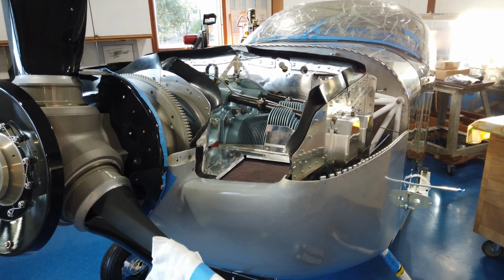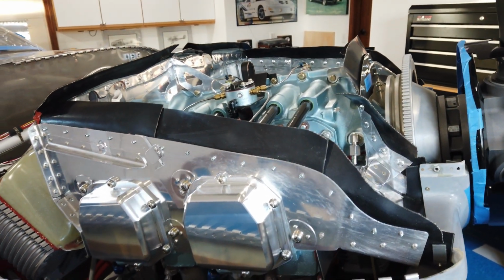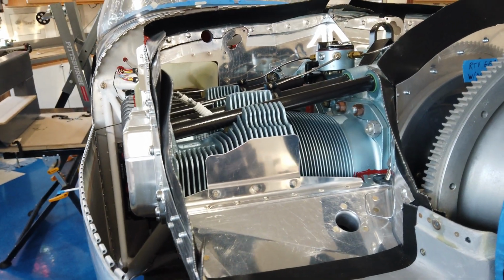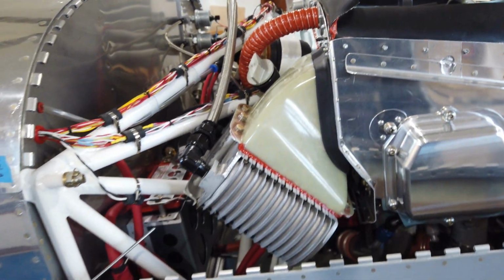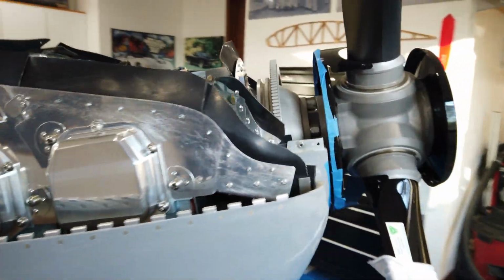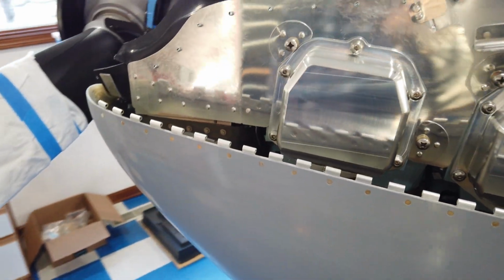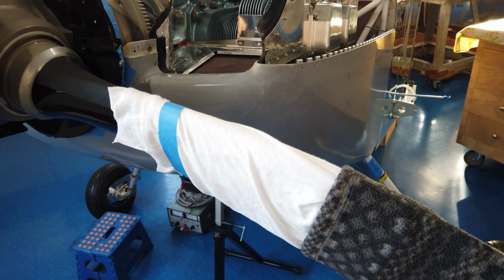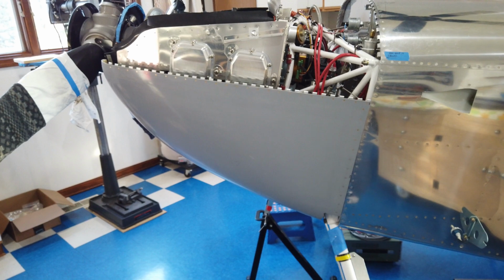Vans RV 7 HINT Videos Baffles COMPLETE!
If you Like my Vans RV Videos and end up buying ANY Vans aircraft kit, (RV 4, 5, 7, 9, 12, 14, empennage, wings, firewall forward,...(ANY kit that Vans sells) please provide Vans my Builder Number when you place the order as a referral.

Greatly Appreciated!
Mike